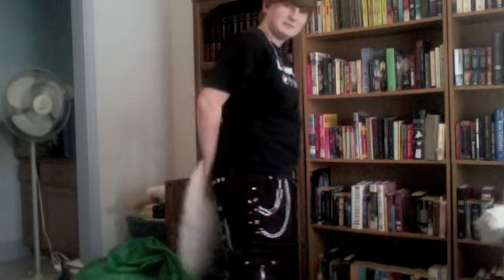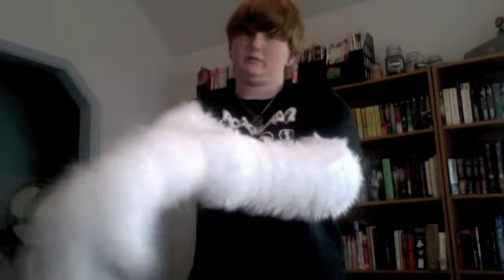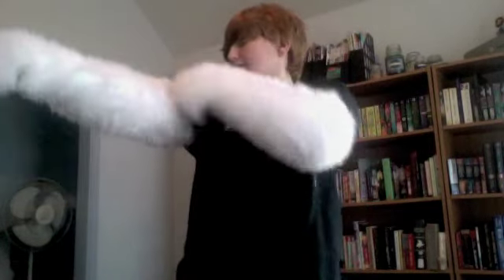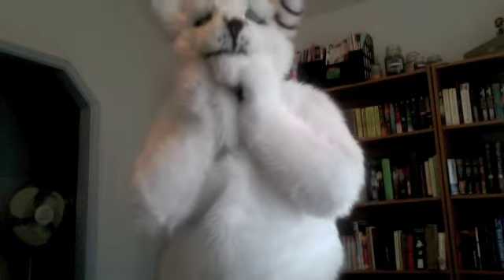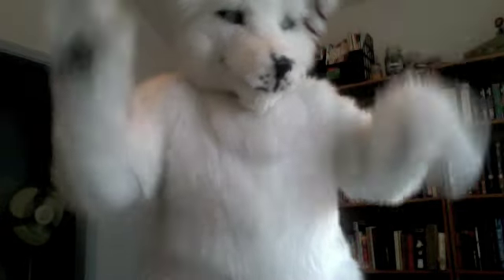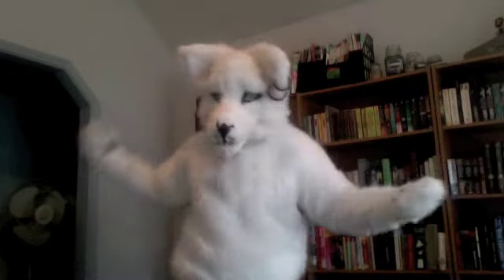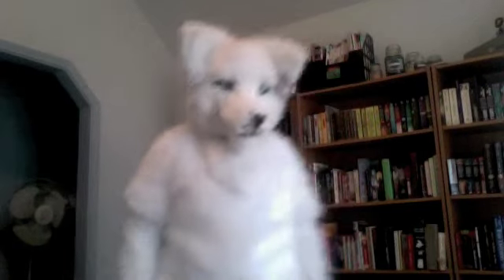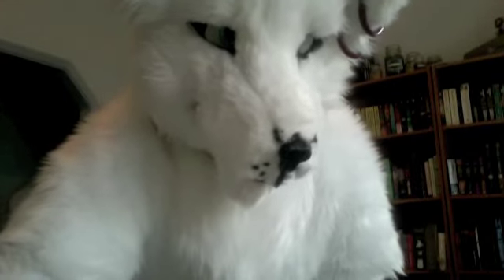Fursuit Showoff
Just a vid of me showing off my partial suit that I had made. Comments would be awesome, let me know what you think!

Myspace.com/dragkingkaywolfe
Skype: KingWolfe89